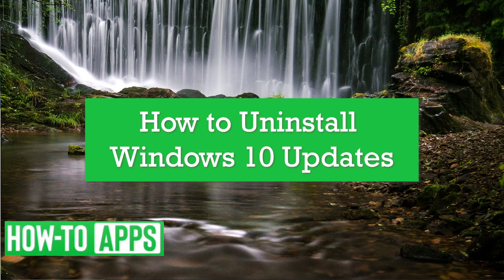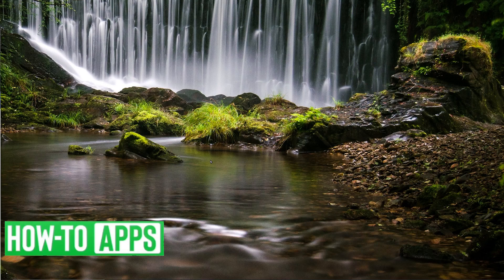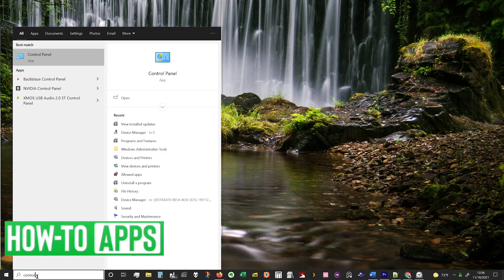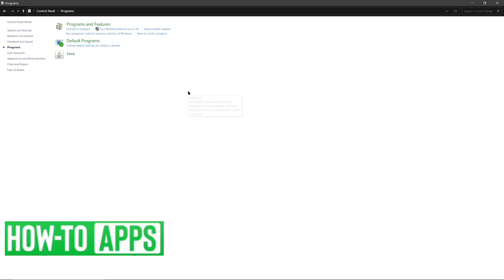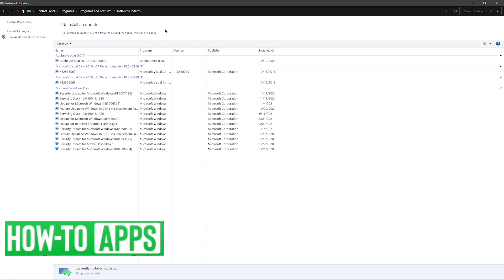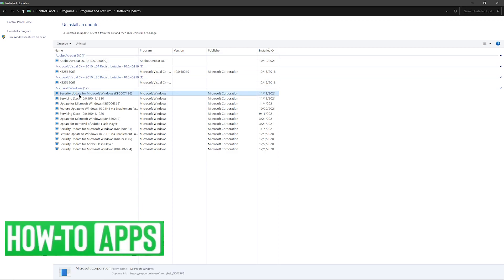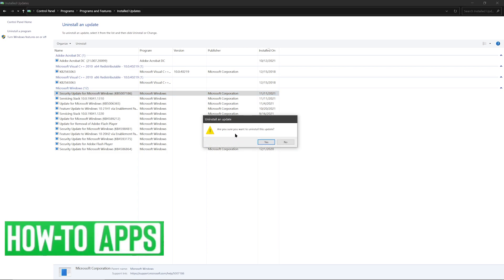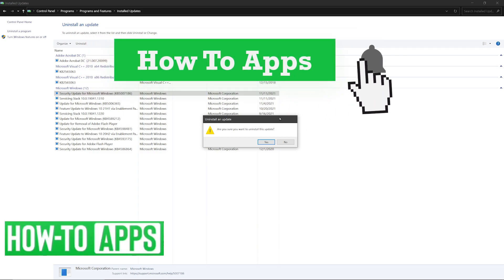How To Uninstall Windows 10 Updates From PC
Let's show you how to uninstall updates for Windows 10 from your laptop or desktop.

In this video, I walk you through the steps to uninstall the latest Windows 10 updates from your Windows computer. First, open the Control Panel and go to Programs and then click on View Installed Updates. Here you will see a list of the latest Windows updates. Right-click on the update you want to uninstall and then select Uninstall.